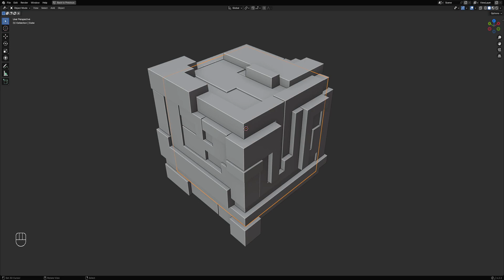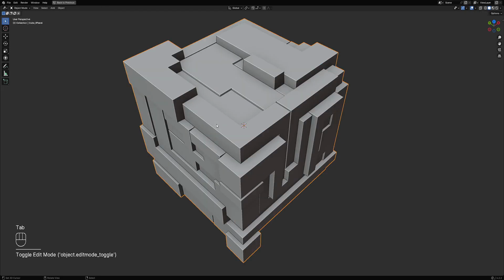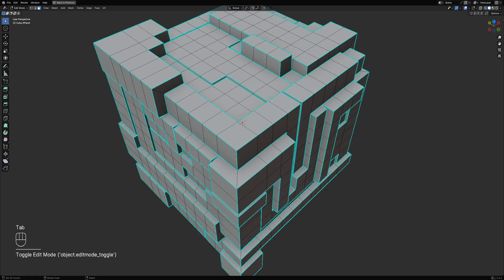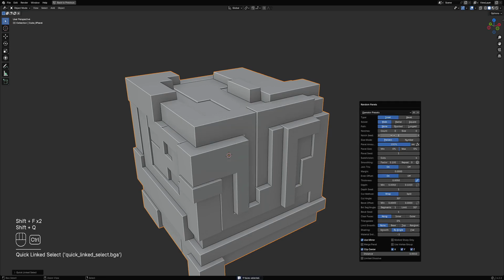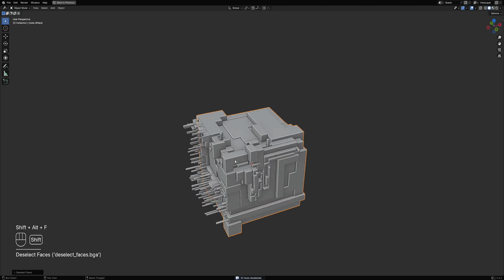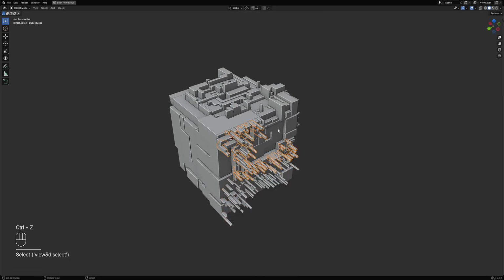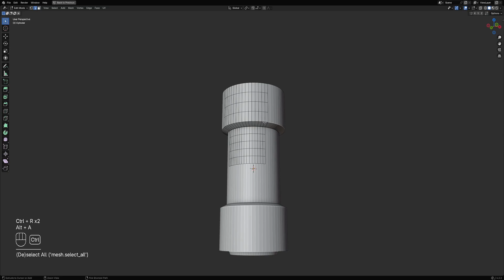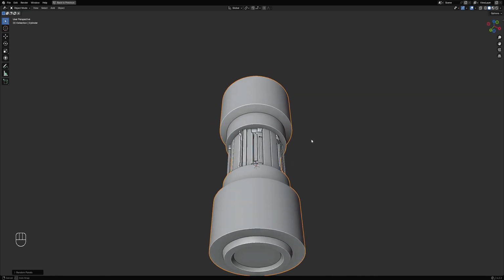Quick Linked Select New Features!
Quick Linked Select is an upcoming free add-on that will act as a support tool for Random Flow in Blender. This is a long format video.